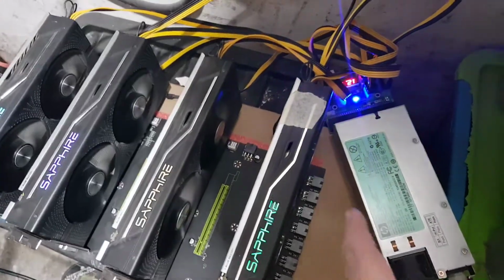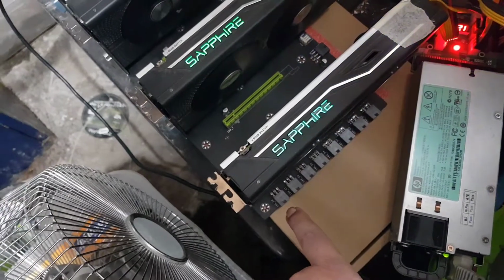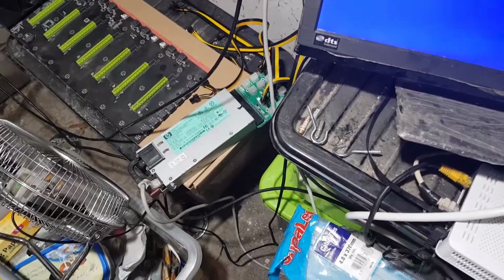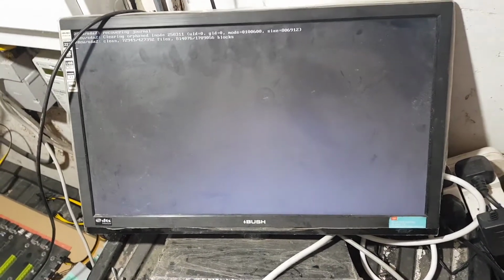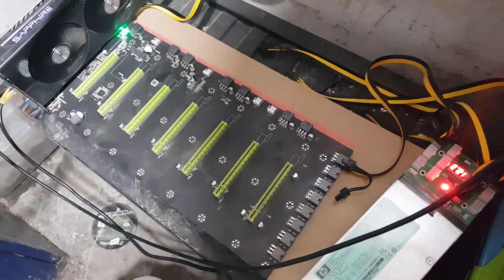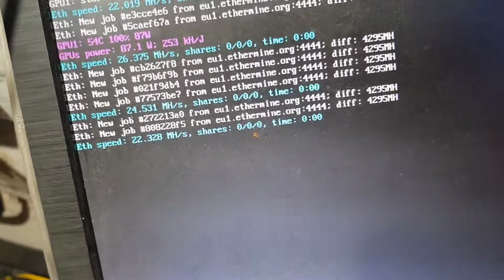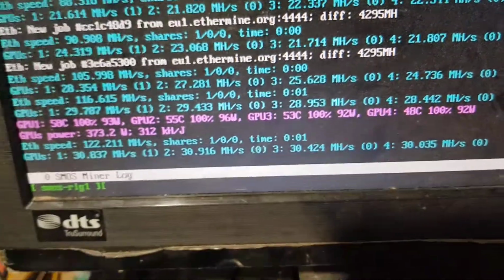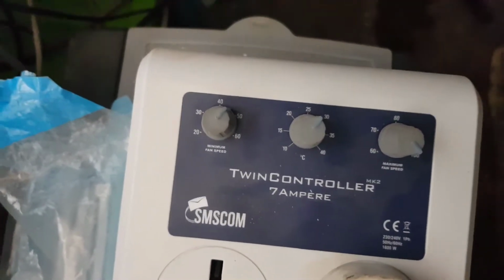How to CORRECTLY wire up the BTC D37 Mining Motherboard using both sets of pcie power ports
This is why this BTC D37 Mining motherboard has 2 sets of pcie ports. I always wondered why it was designed like this until Rookie Gamer told me why, and how to properly wire it up!